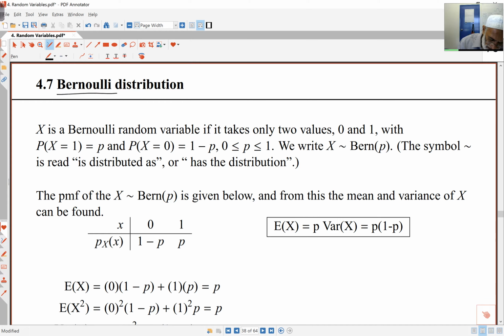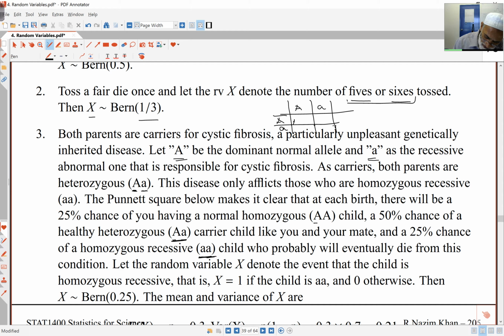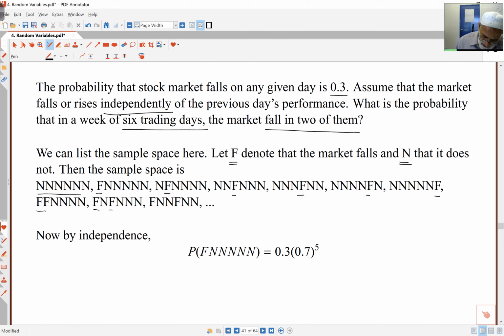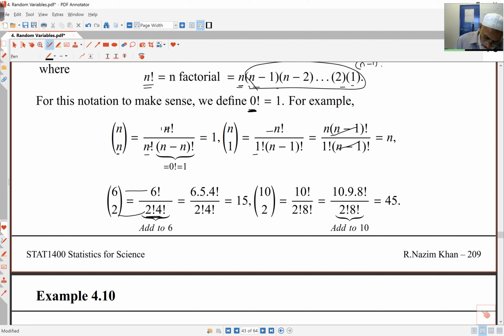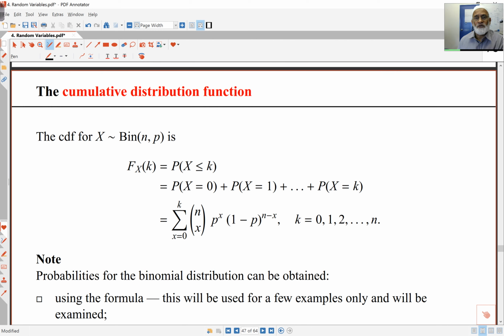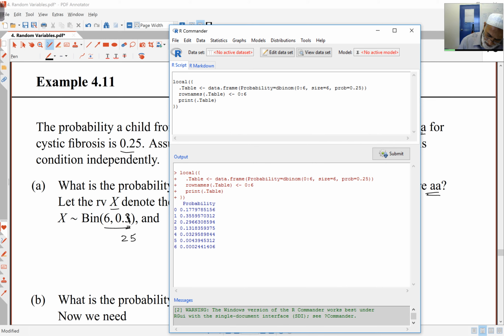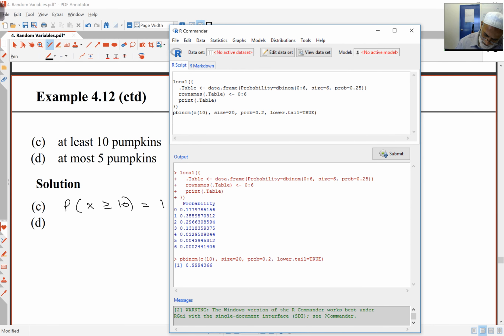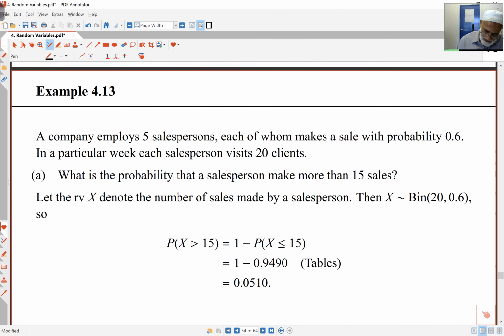RandomVars3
Binomial Distribution